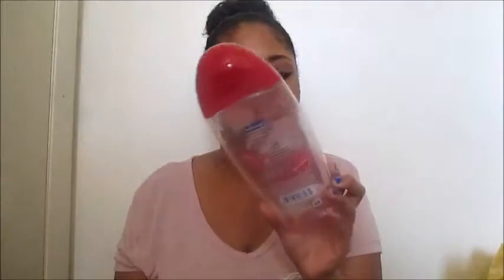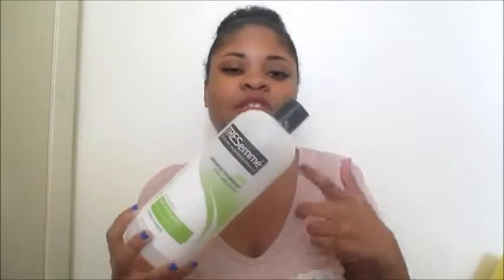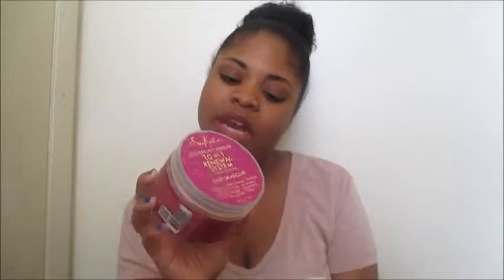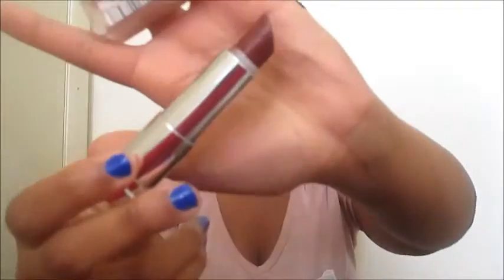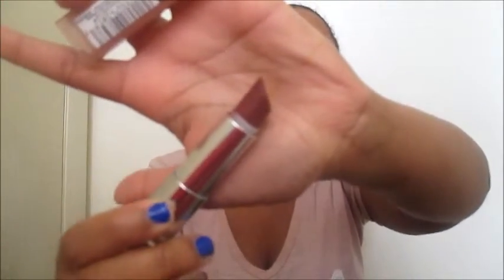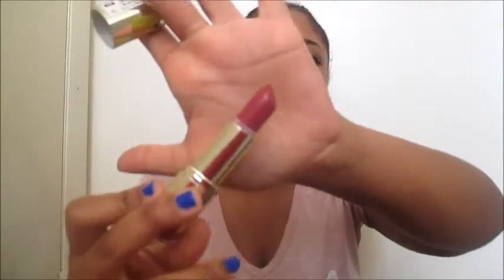Product Empties & Reviews #2!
Hey loves so I’m back with my second product empties video! I love watching these and I was so excited it was time to film another one. I hope you guys enjoyed and let me know what you want to see next! Thank you for 102 subbies!!!

*Use code “BRGYT” when you sign up and get $5 credit!*

Xoxo Bri